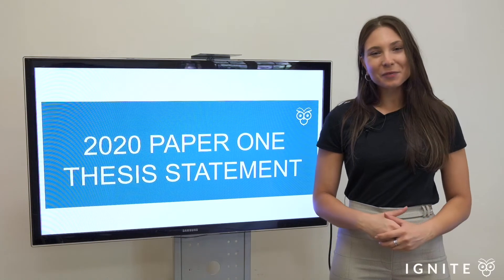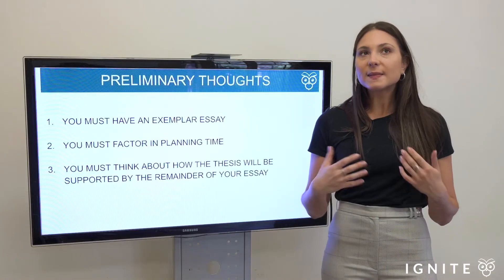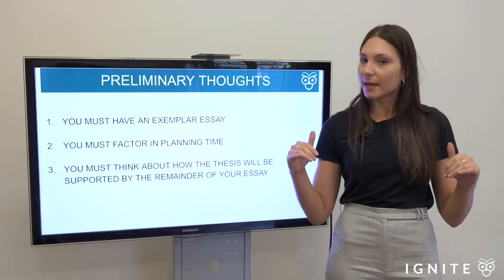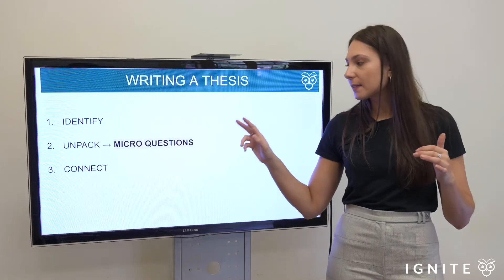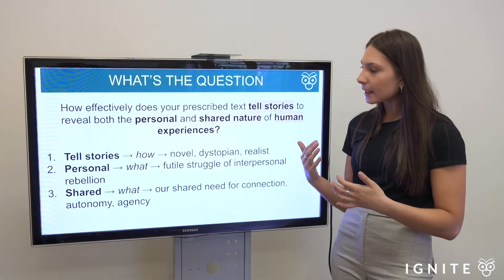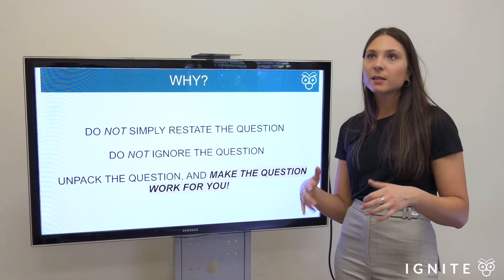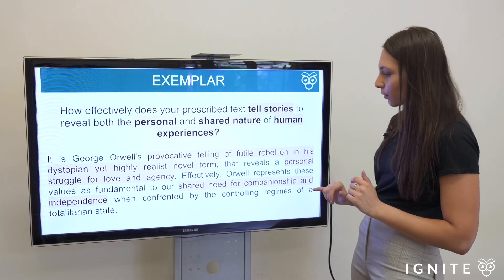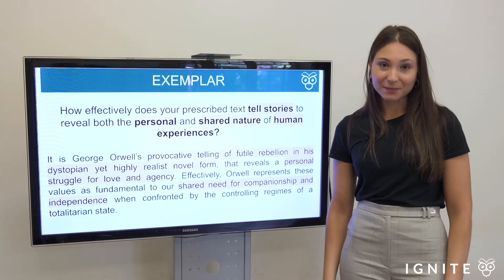How to Write a Thesis Statement for Nineteen Eighty-Four (2020 HSC)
Learn how to write a thesis statement for the 2020 HSC Common Module Essay question, with an example on George Orwell's novel 'Nineteen Eighty Four' (1984).

Watch how we UNPACK the key terms of the question by first identifying the 2-3 key terms and then asking 'mini-questions' to help EXPAND on them (and thus say something meaningful).